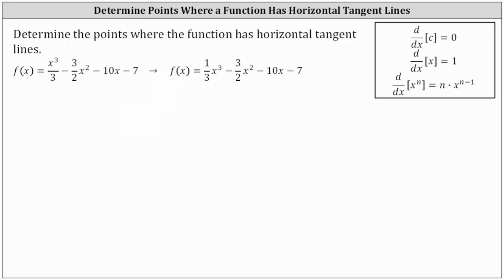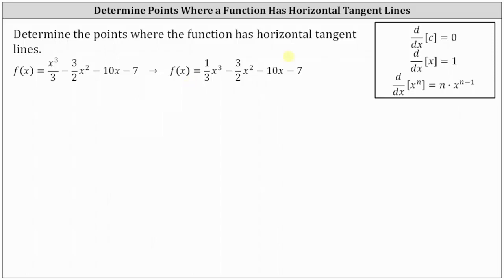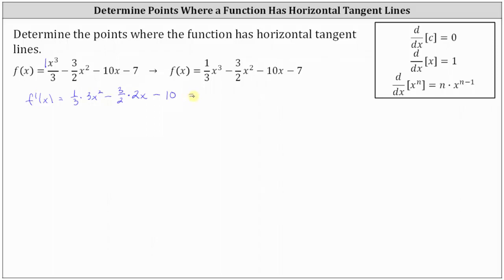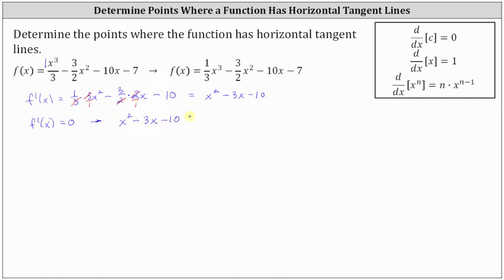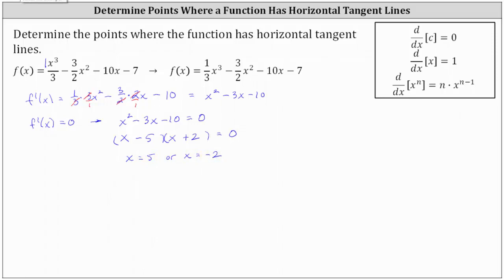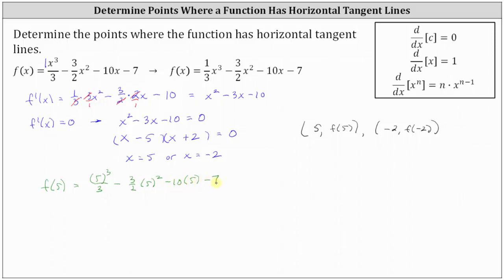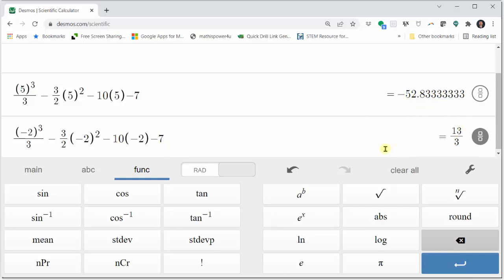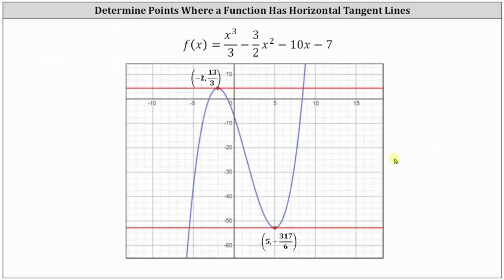Determine Points Where a Cubic Function Has Horizontal Tangent Lines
This video explains how to determine the points where a cubic function has horizontal tangent lines.